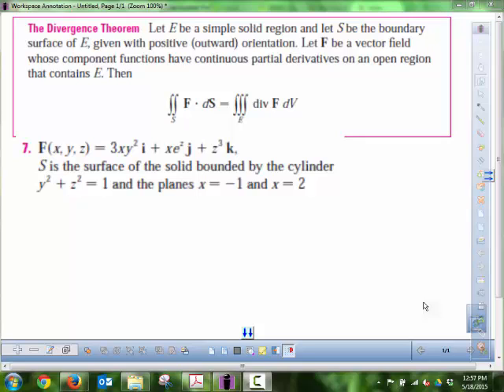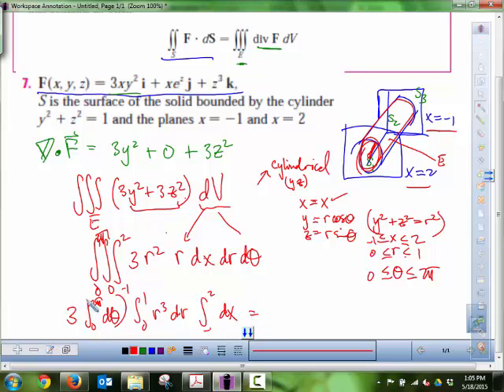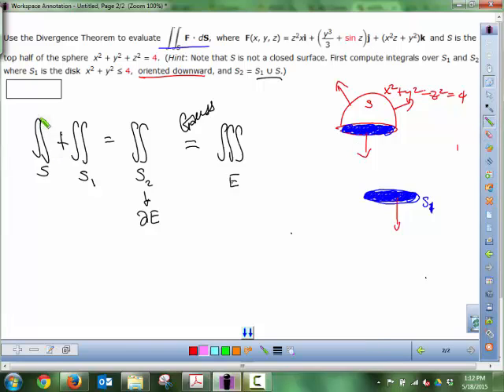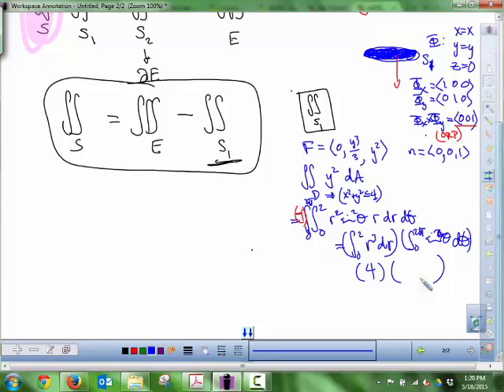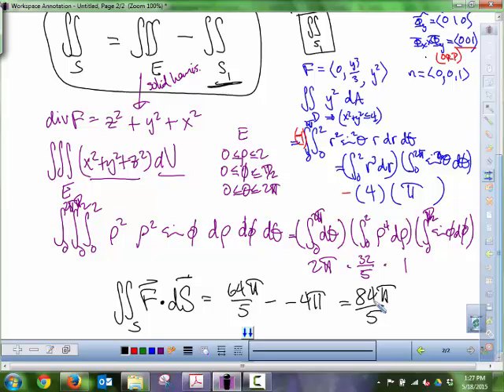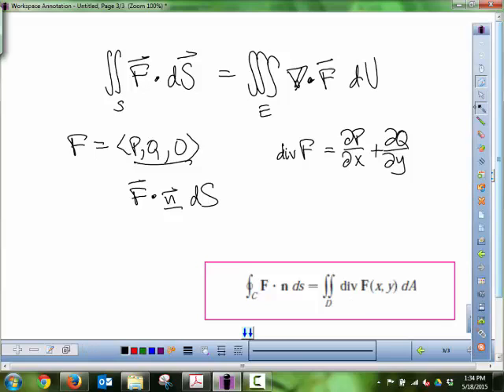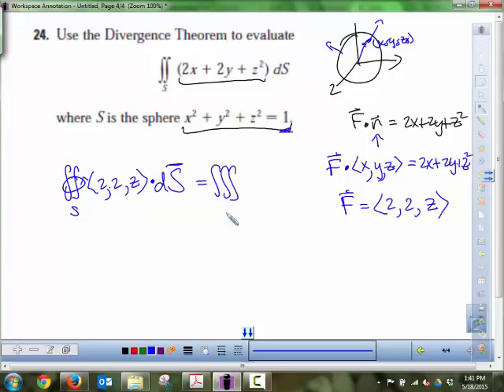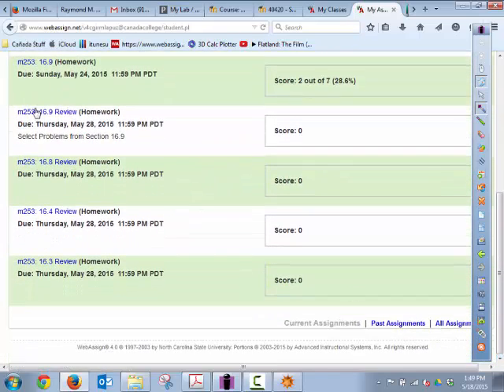Math253 Lecture 5/18/2015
Gauss' Theorem